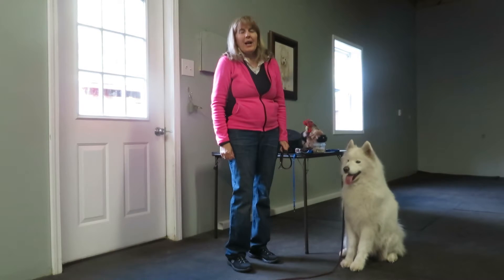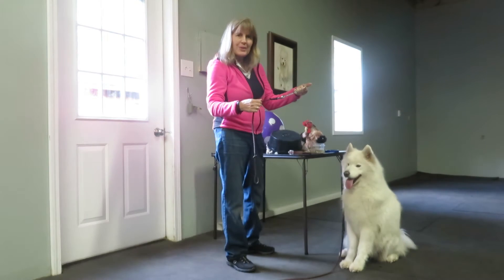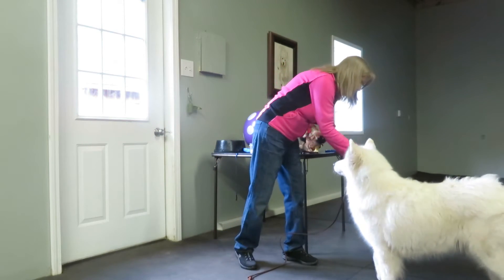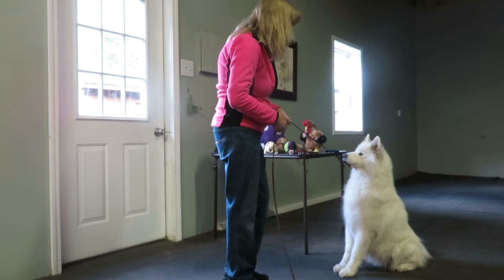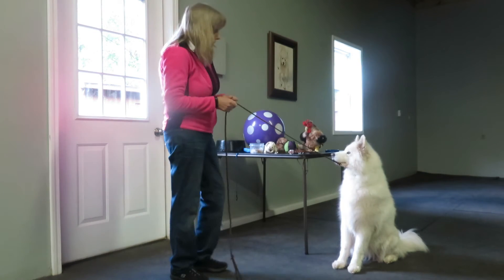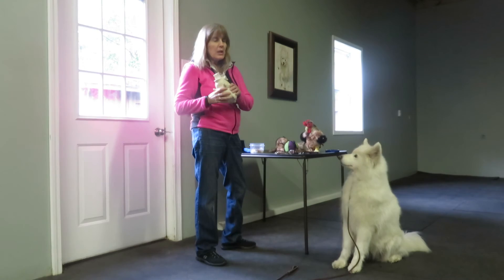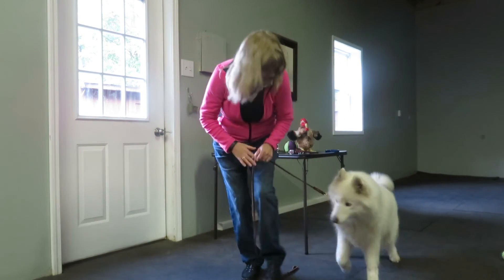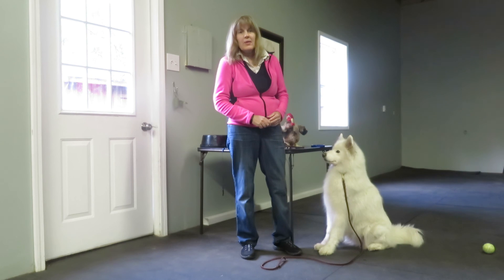Teaching the Sit Stay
How to use positive reinforcement methods to teach your dog the sit stay. Demonstrated by Dr. Elizabeth Wells and her Samoyed Treasure.